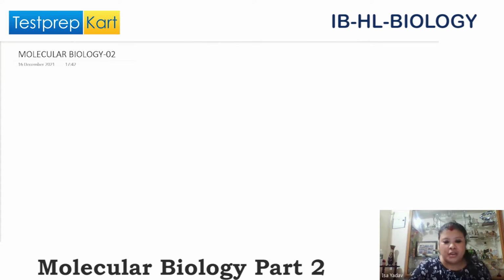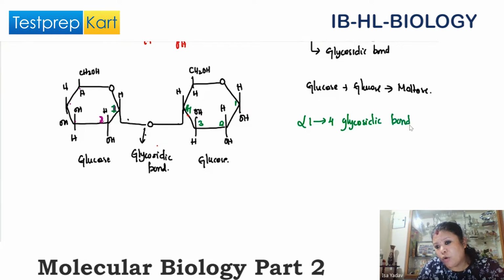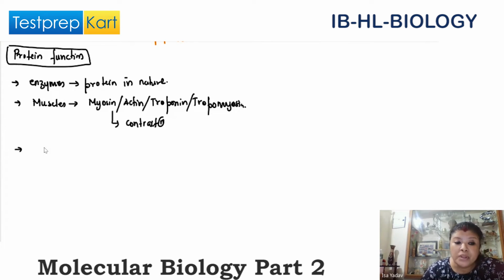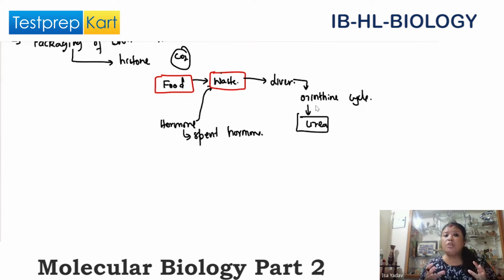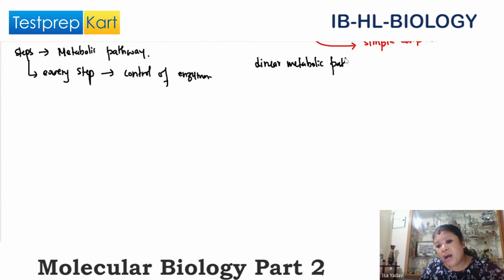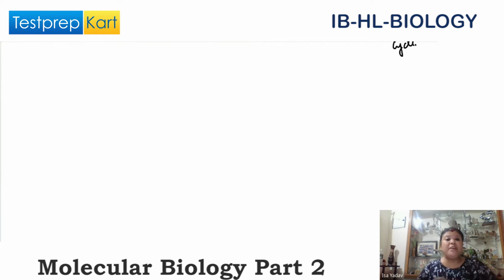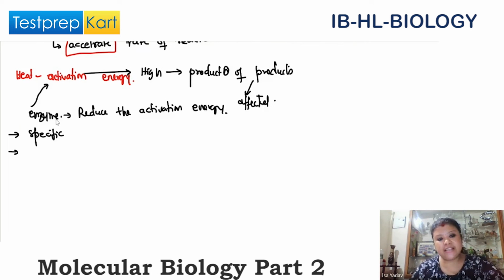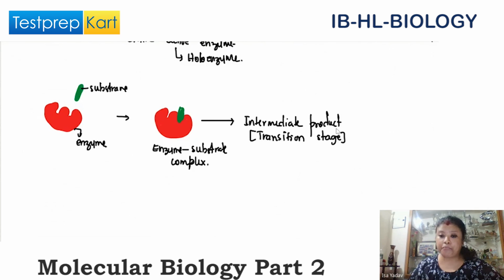IB Online Tutoring | Molecular Biology Part 2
Continuing the molecular biology concepts from the last video, in this video, the TestprepKart’s biology expert will be covering the further topics of molecular biology in detail, for you to understand the concepts through a practical approach as well as making it easier to enhance the problem-solving skills.

00:45 Topics from the previous lecture
01:18 About the bonds
02:06 Glucose
16:05 Peptide Bond
21:03 Function of protein
29:25 Food
36:20 Metabolism
37:42 Types of metabolism
49:12 Botox
52:06 Rubisco
56:08 Insulin
59:23 Rhodopsin
01:02:10 Enzymes
01:12:43 What are co-factors and their types